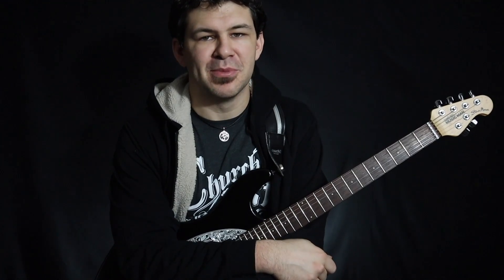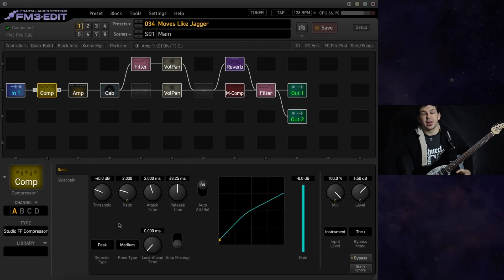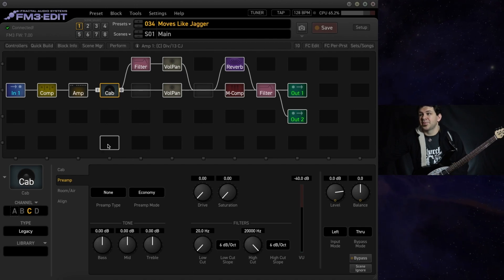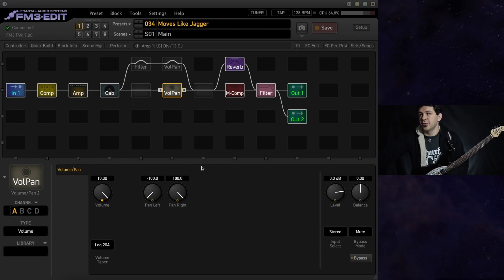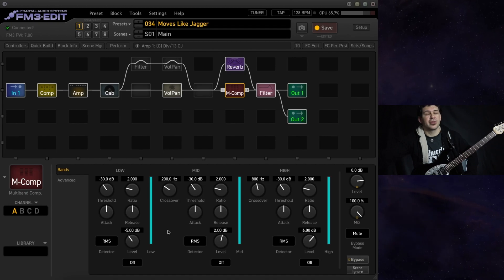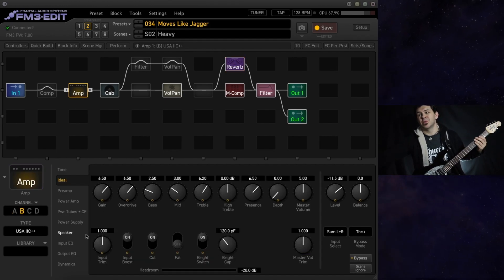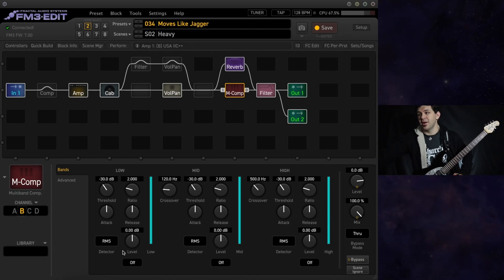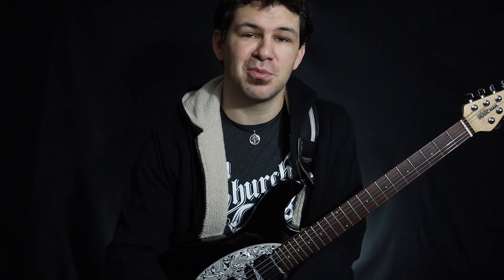"Moves Like Jagger" ~ Maroon 5 | Fractal FM3 / FM9 / Axe-FX III Preset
Get people showing their moves like Jagger out on the dance floor with this effective preset for your Fractal device!

We'll talk about how to dial in the clean, pop sweep tone achieved on the album, & some variations of tone for any situation you may find yourself in

0:00 Intro
0:47 Layout
1:02 Clean tone
1:51 Pop Sweep
3:52 Heavy tone
5:22 Outro

Gear:
• Music Man Steve Morse model (equipped with Ernie Ball 10-46s)
• Fractal Audio FM3 (Div13 & Mesa/Boogie amps)

Use this preset on your next gig, whether you're on the FM3, FM9, or Axe-FX III!